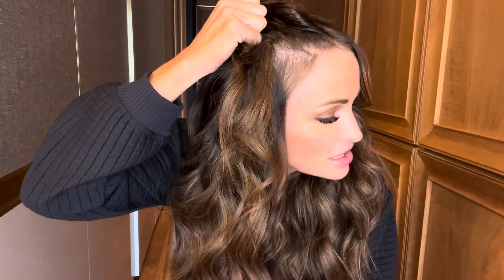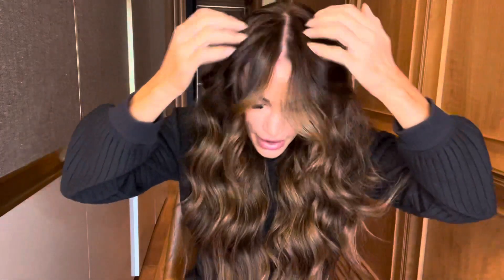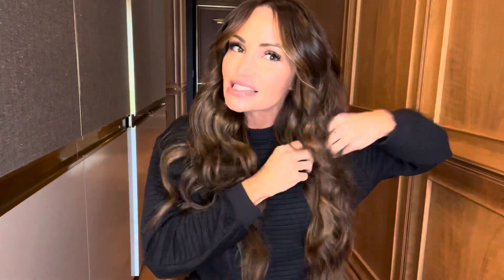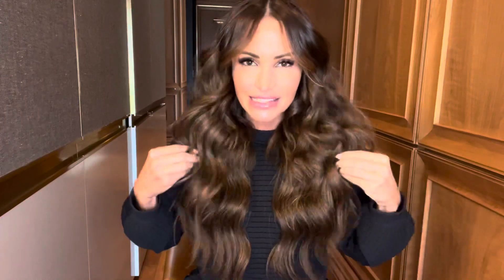My postpartum hair loss Journey￼, And hair extension placement￼.￼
After having four beautiful girls, I definitely have had an extreme amount of hair loss postpartum with each baby…

Watch this video to see what I’ve done to help shed less postpartum hair shed and keep my natural hair as healthy as possible￼!

Vitamins✅
￼PRP✅
￼supplements✅
Hair extension placement

Vitamins for postpartum 👇🏽

🎧 Available wherever you listen to your favorite podcasts. New episodes drop Tuesdays.